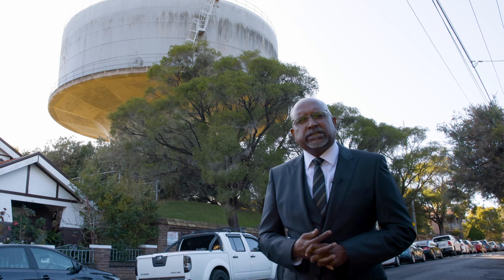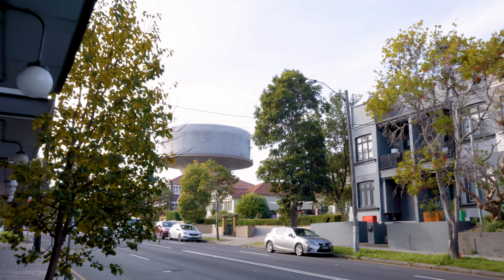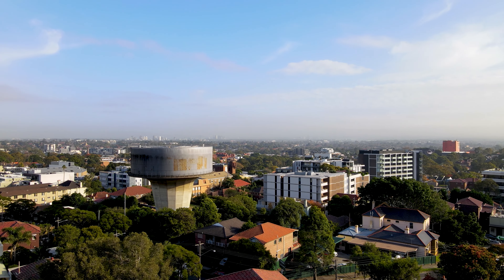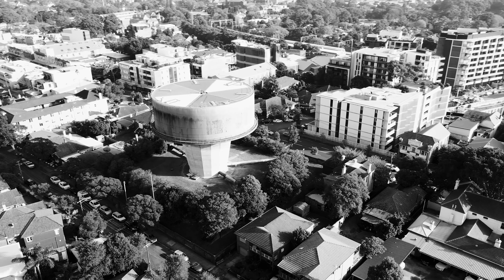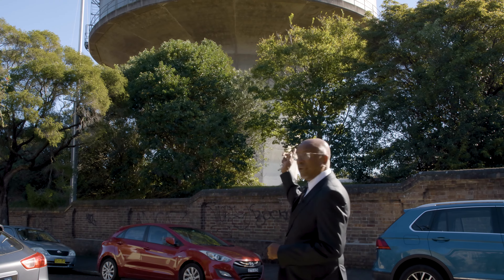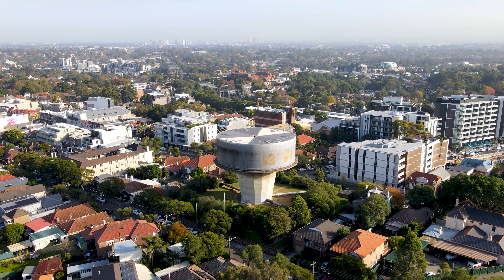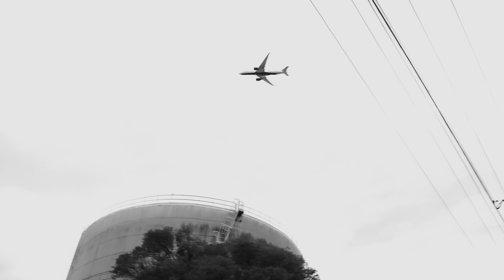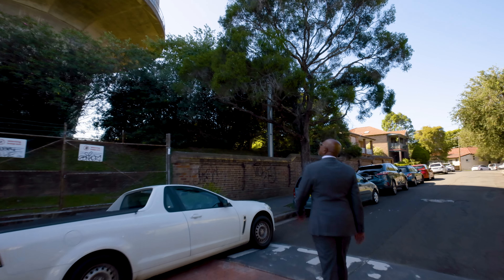Petersham Reservoir - Petersham with Deven